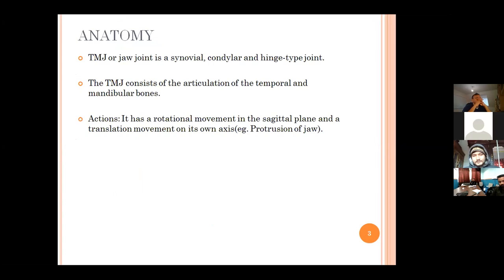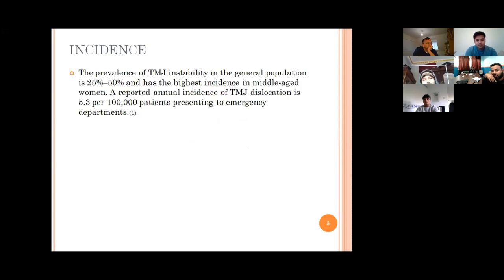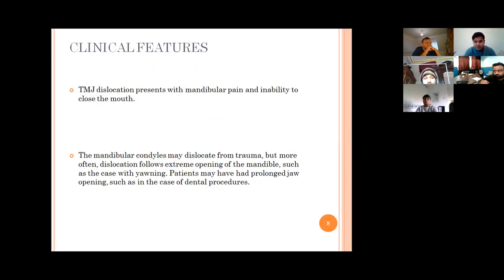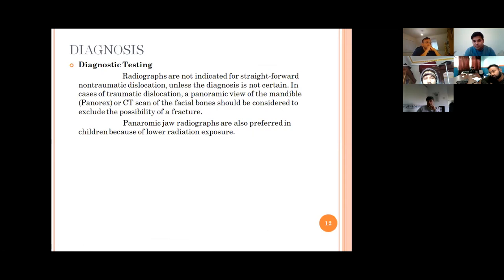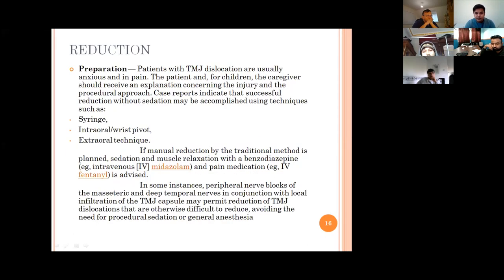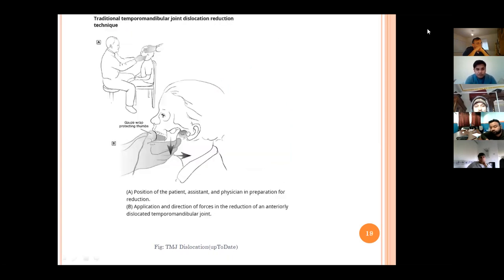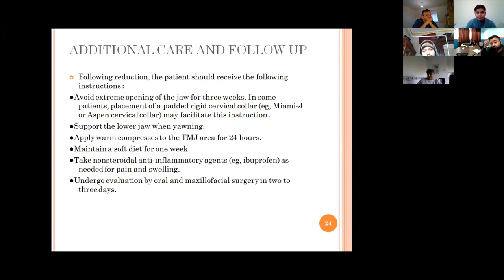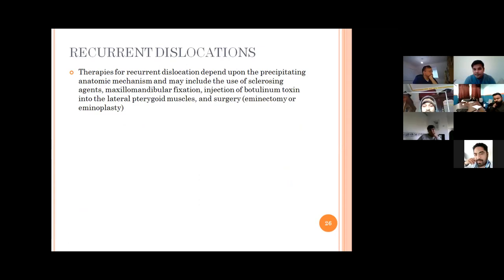TMJ Dislocation MaC4